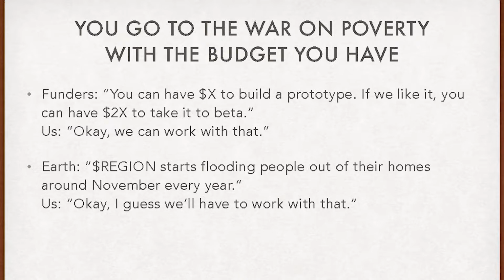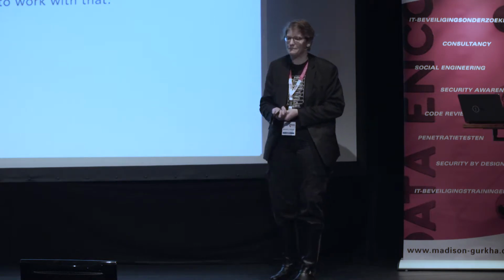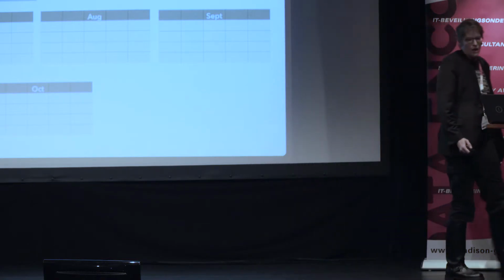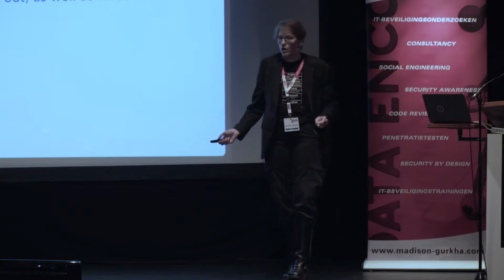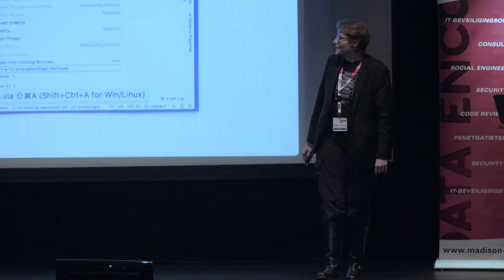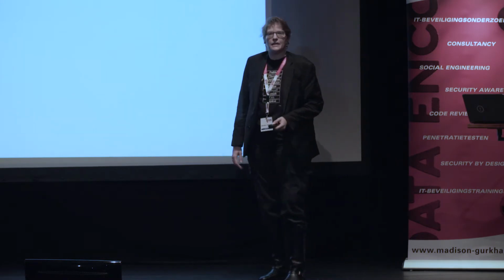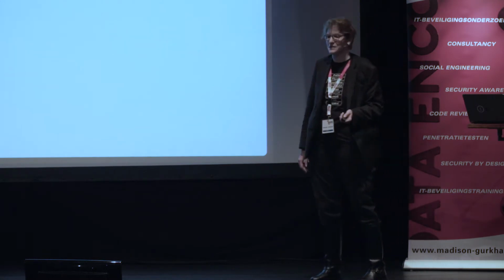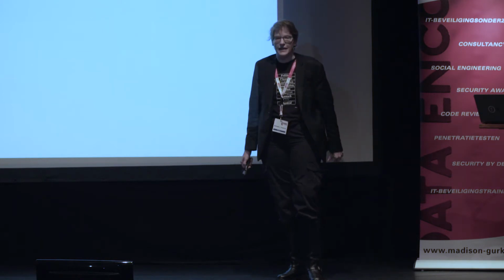Meredith L. Patterson – Plan to Throw the First One Away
Madison Gurkha Black Hat Sessions Part XV, June 29, 2017
Plan to Throw the First One Away - Meredith L. Patterson, polymath technologist and science fiction author
Take a look at the other lectures